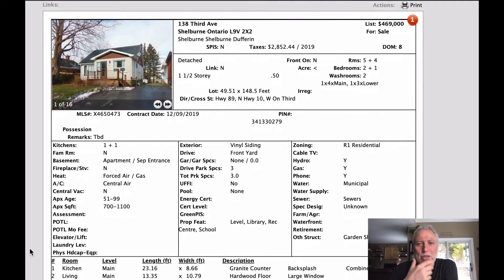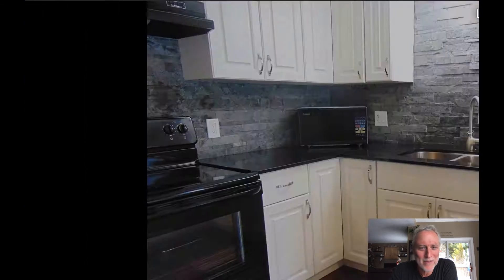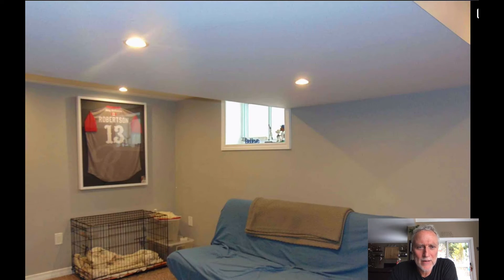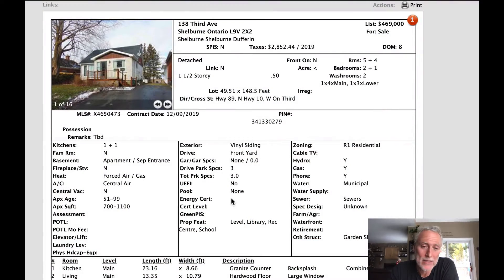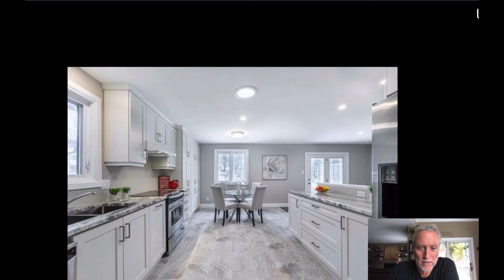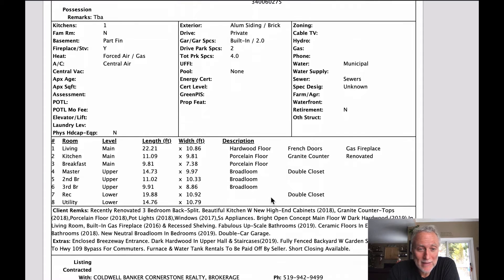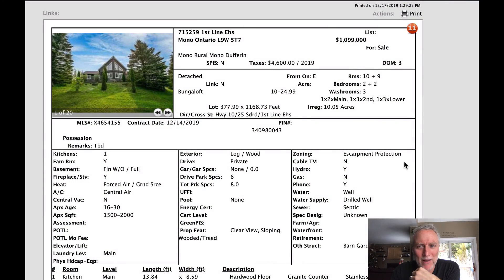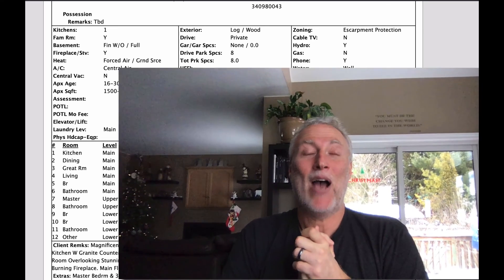Orangeville Weekly Homes Dec 17